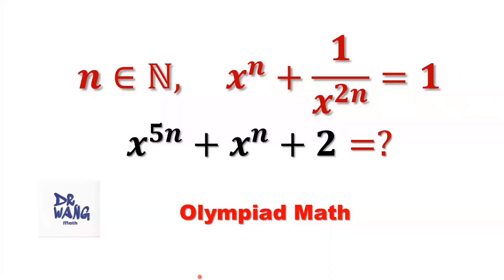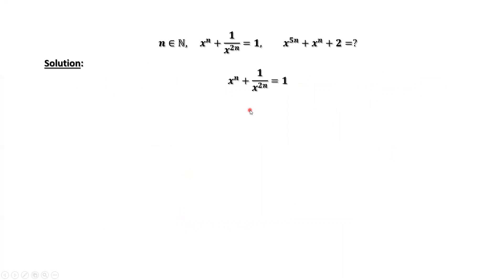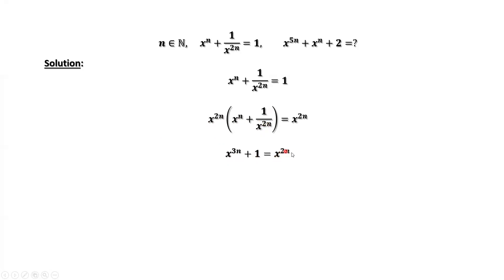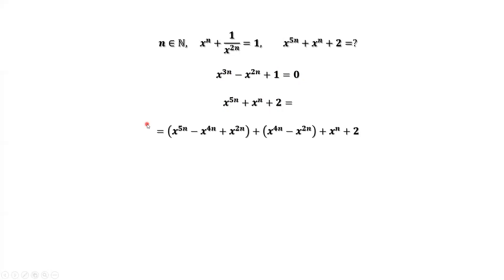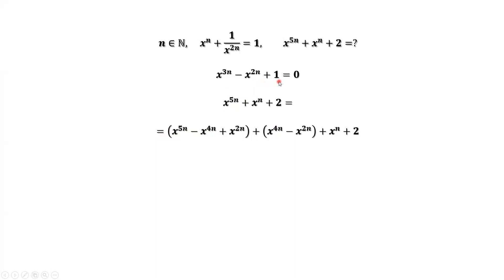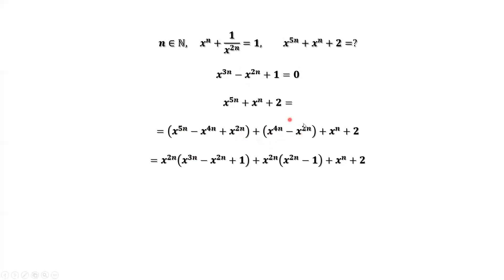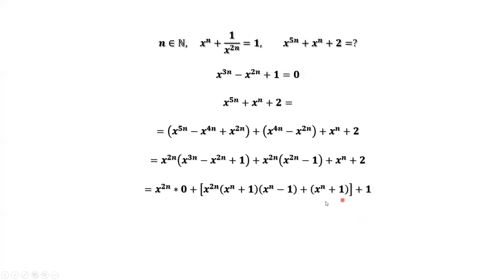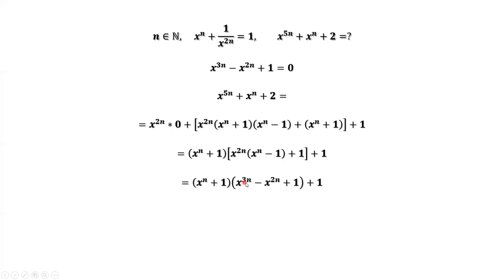𝒙^𝟓𝒏 + 𝒙^𝒏 + 𝟐 = ? | Olympiad Math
We first simplify the given condition. We then use algebra to add and subtract terms (algebraic balance) in order to find the final answer by factoring using the given condition.